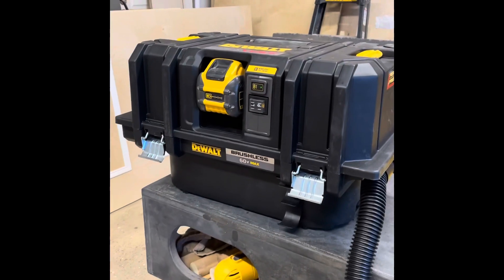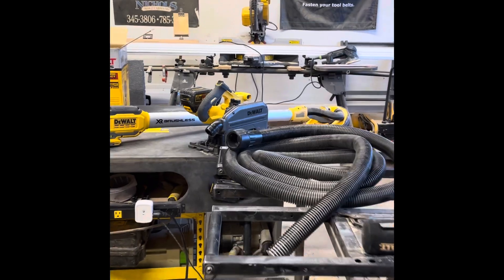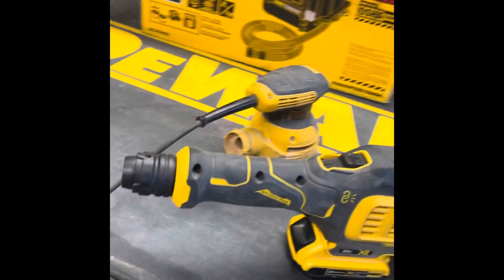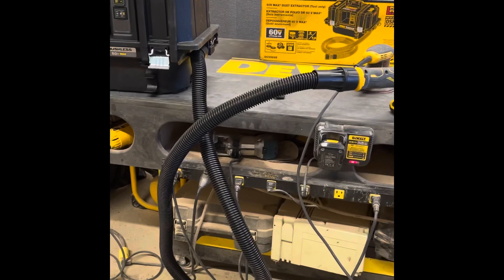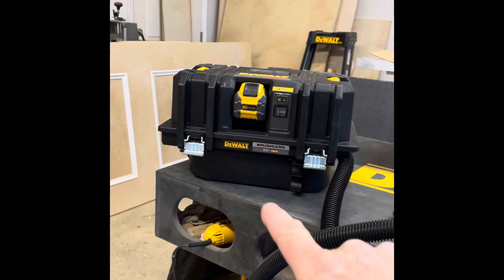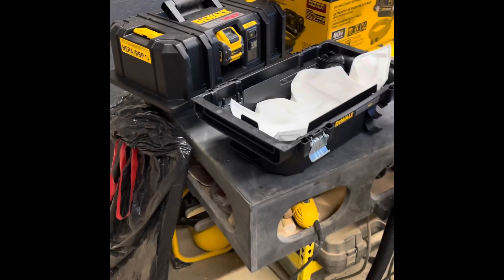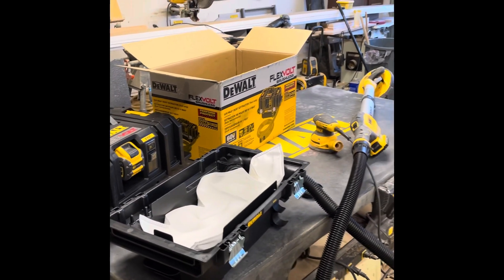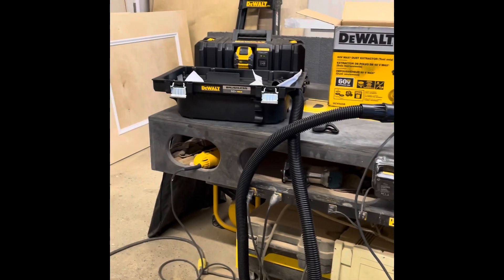Dewalt Flexvolt Brushless extractor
Dewalt’s new brushless extractor.